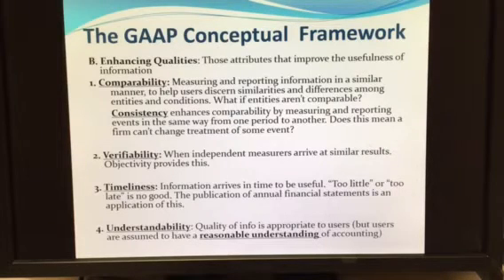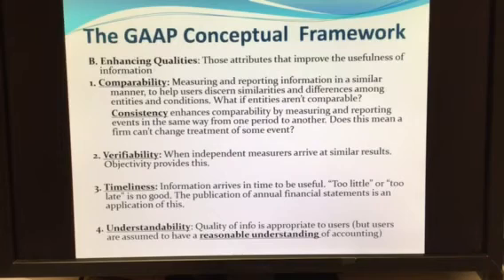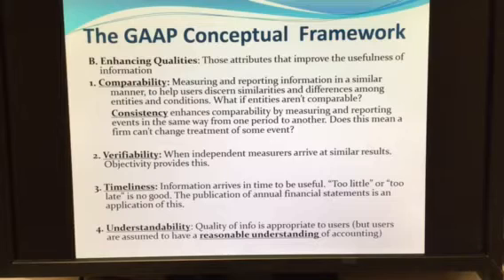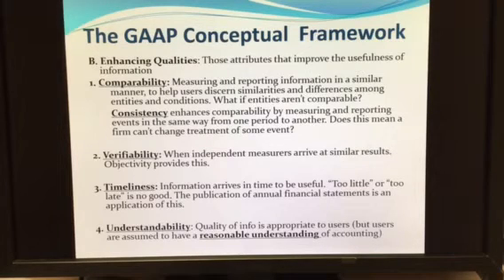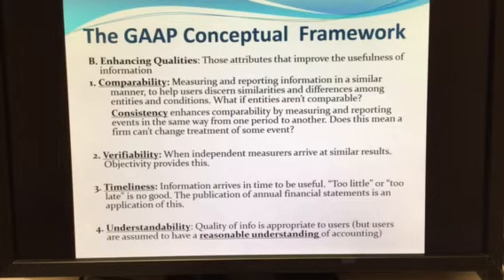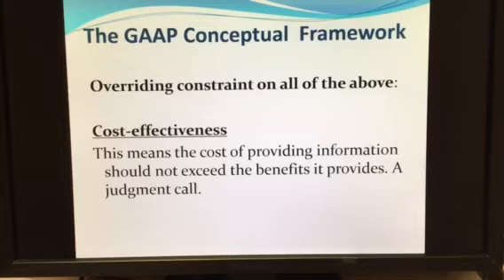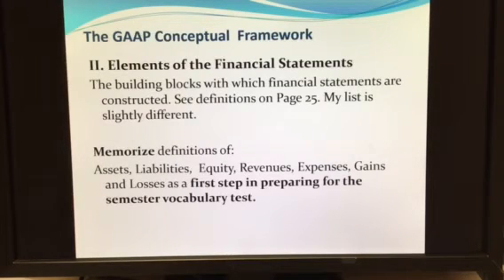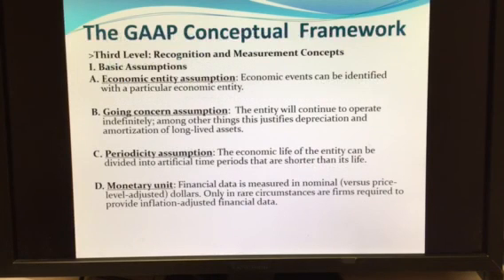Intermediate Accounting, GAAP framework, pt 3